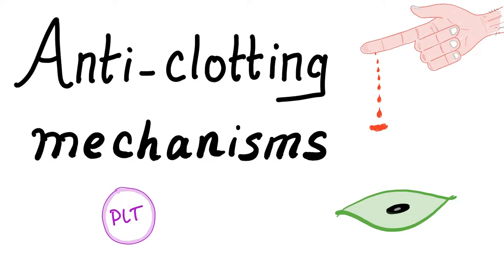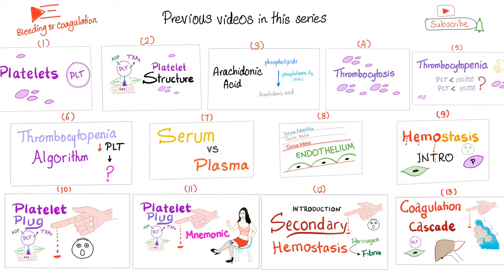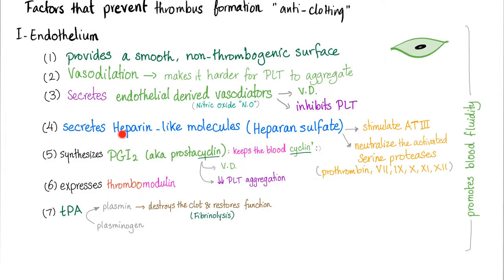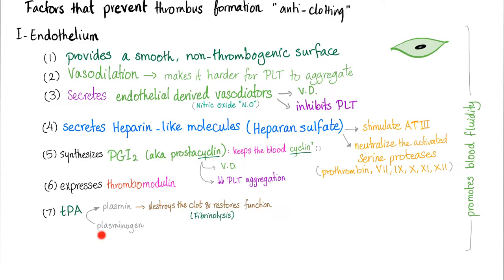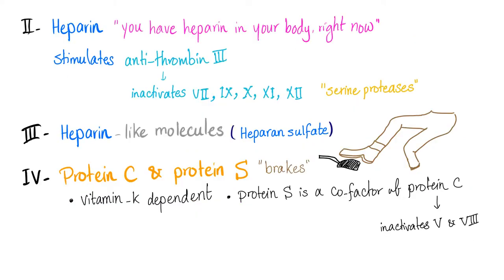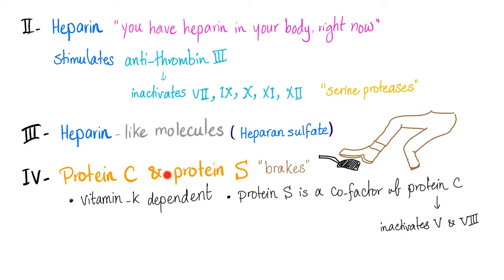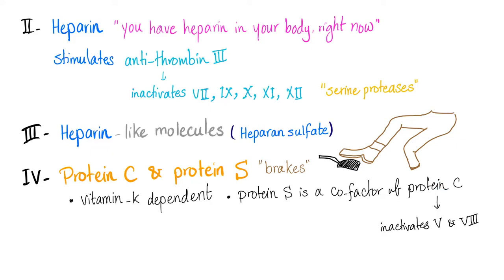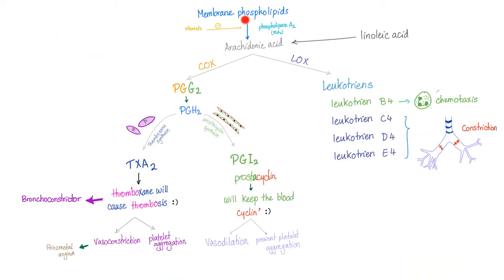Anti-clotting Mechanisms - Heparin, Warfarin, Antithrombin III, Prostacyclin - Hematology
The anti-clotting mechanisms are the reason you are still alive now, and didn't form a clot and die.

These anti-clotting mechanisms include heparan sulfate, heparin, protein C and S, thrombomodulin, prostacyclin (prostaglandin I2) among others.

Primary hemostasis is balanced on the dynamic harmonious antagonism between the smooth endothelium (that prefers laminar blood flow) and thrombocytes (which favor clotting and thrombosis).

Platelets are called thrombocytes "cells of thrombus".

The smooth endothelium is squamous epithelium that lines the blood and lymphatic vessels from the inside.

When platelets roll over the smooth endothelium, nothing happens.
But, once there is an injured endothelium, platelets adhere, activate and aggregate to form a temporary platelet plug (primary hemostasis).
Then, the coagulation factors are stimulated "thanks to subendothelial collagen, tissue thromboplastin and platelet factor 3), coagulation cascade ensues until fibrinogen is converted into fibrin fibers trapping the RBCs and forming a stronger thrombus (secondary hemostasis).

After that, fibrinolysis occur (thanks to tissue plasminogen activator or tPA) to destroy the clot and restore function and flow.

There are 2 types of hemostasis:
1. Primary hemostasis: formation of weak, temporary platelet plug (by platelets).
2. Secondary hemostasis: formation of stronger fibrin meshwork (by coagulation factors).

To be able to answer exam questions, Try to think of primary hemostasis and secondary hemostasis as two separate entities. 1ry hemostasis involves platelets and 2ry hemostasis involves the coagulation cascade. If you like my videos, please consider leaving a tip